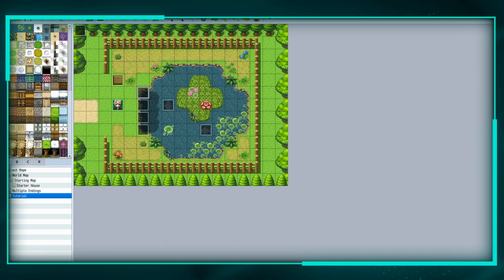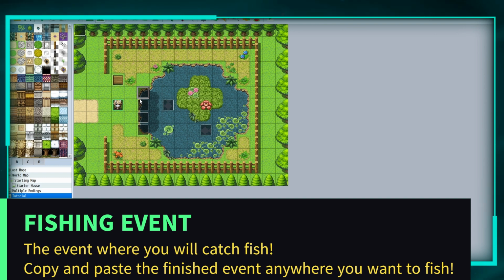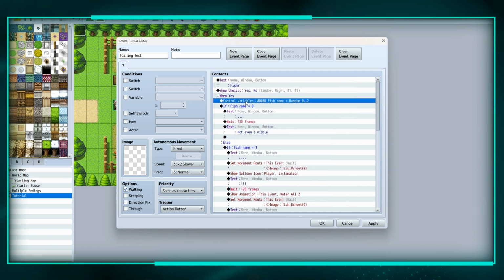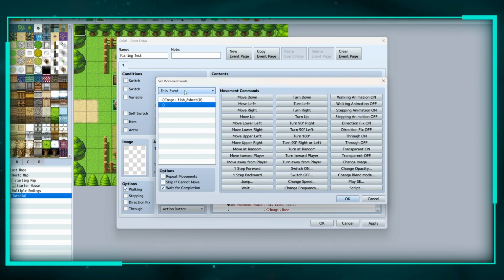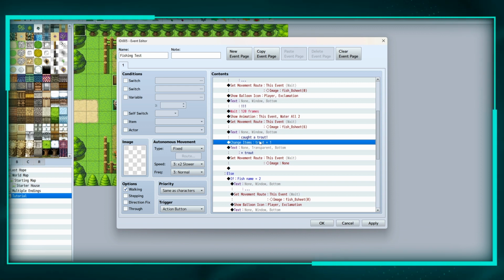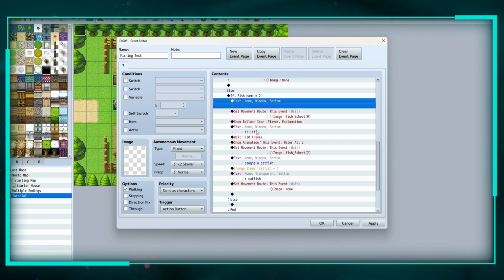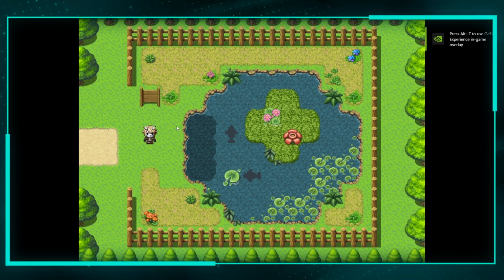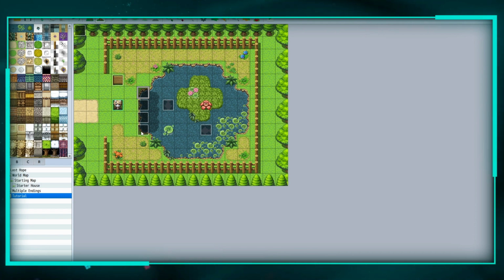FISHING SYSTEM | RPG Maker MV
This is an easy fishing system with the optional addition of adding fish sprites to your game! You can either draw them yourself or purchase them cheap in this link for the Time Fantasy Animals 2!